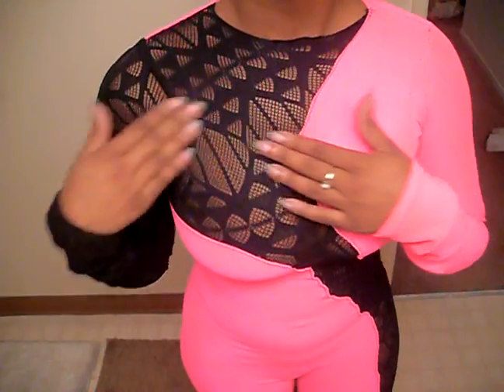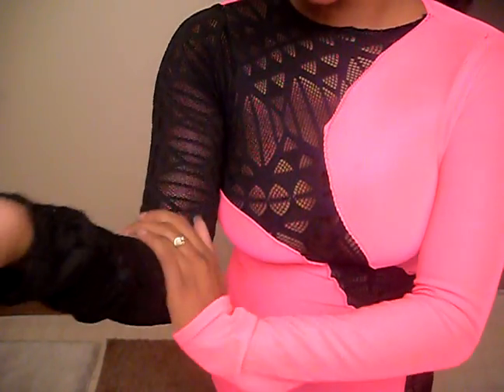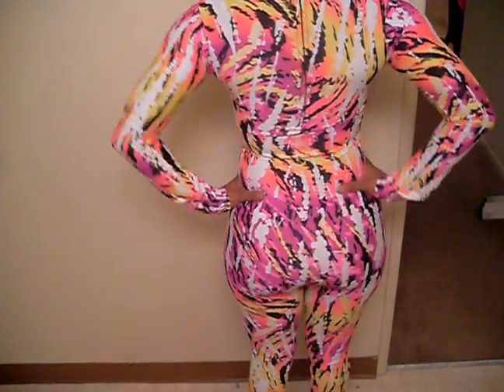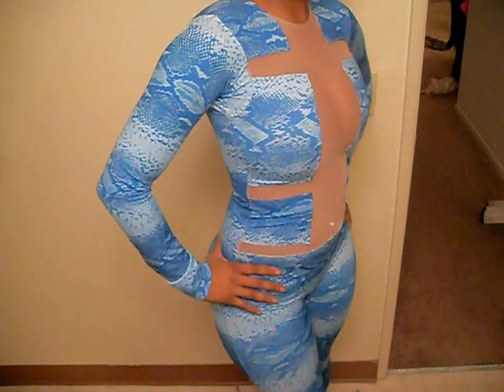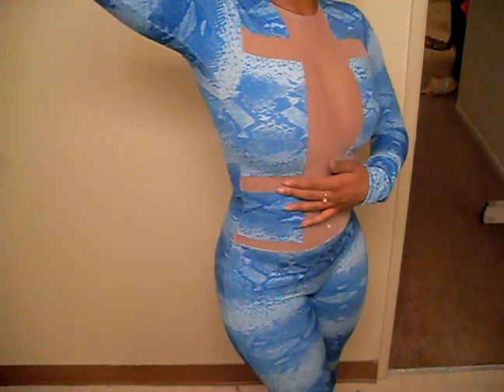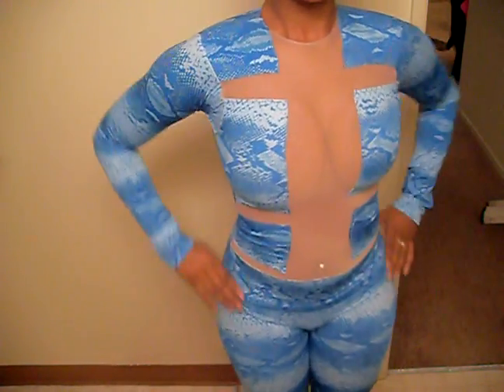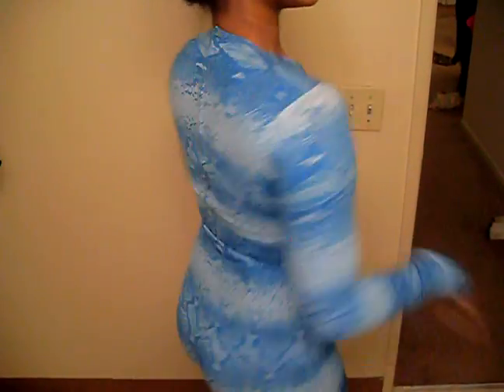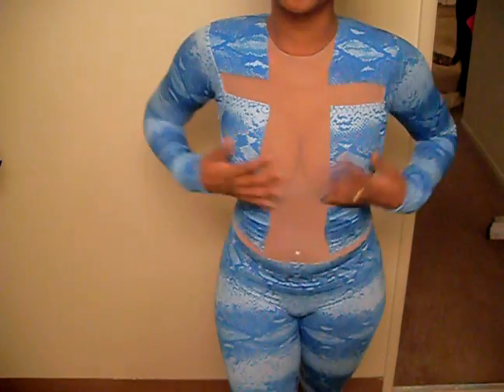ItsGilbeau NEW bodysuit/catsuit design styles!!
EMAIL TO INQUIRE!

ItsGilbeau.com
Twitter.com/ItsGilbeau